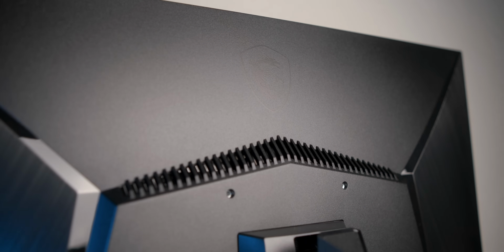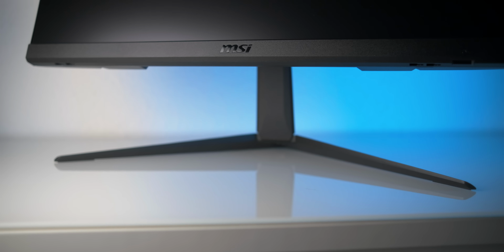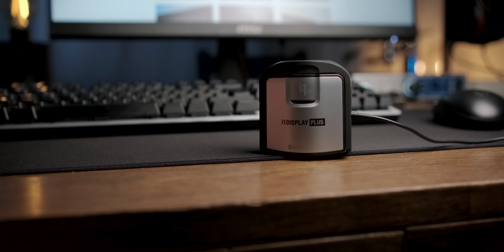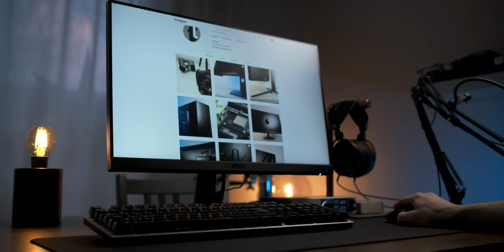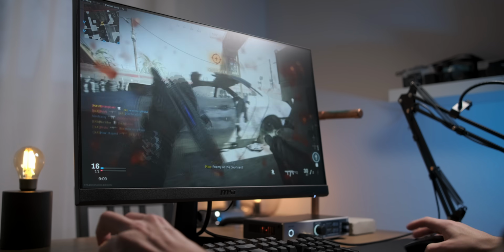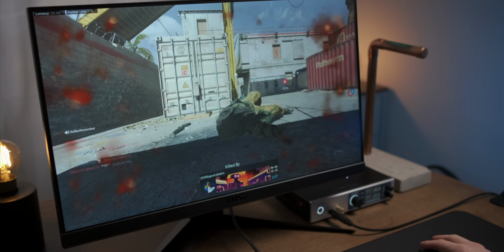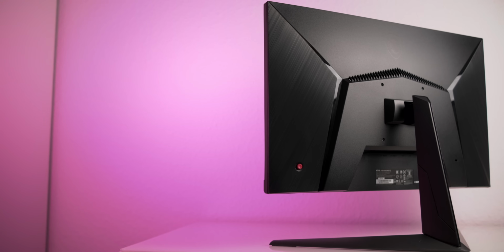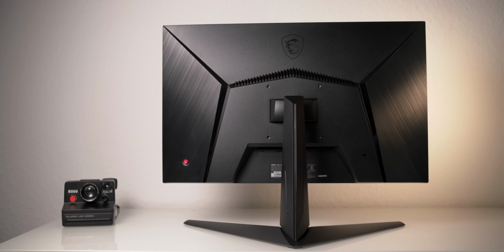MSI G241 Review - It's Good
The MSI Optix G241 is a 24" gaming monitor with Full HD resolution and it has a refresh rate of 144 Hz. It promises to be a fast gaming monitor, but can it keep up with the Asus VG249Q?

Index:
0:00 - Intro
0:39 - Build Quality & Design
1:46 - Brightness, Contrast & Uniformity
4:17 - Color Performance
5:29 - Refresh Rate & Adaptive Sync
6:33 - Ghosting & Motion Blur
8:51 - Conclusion